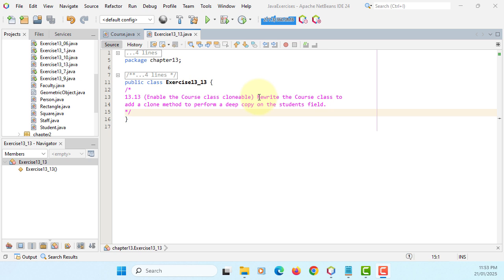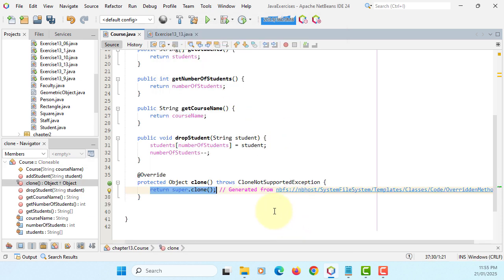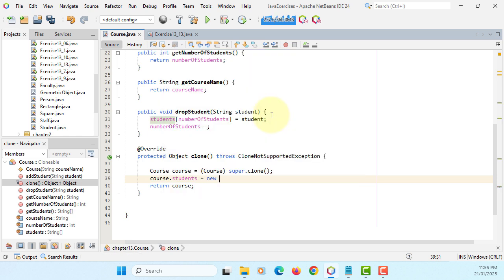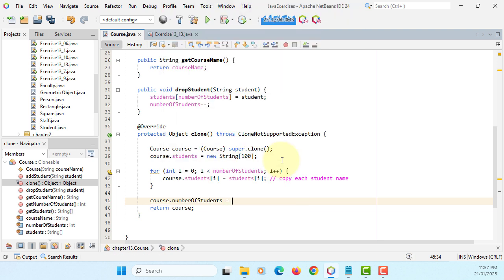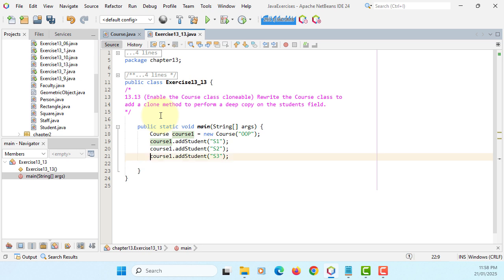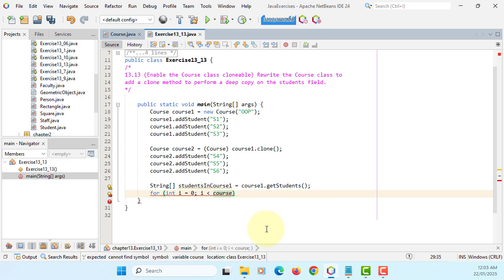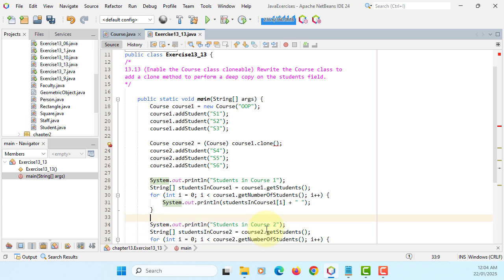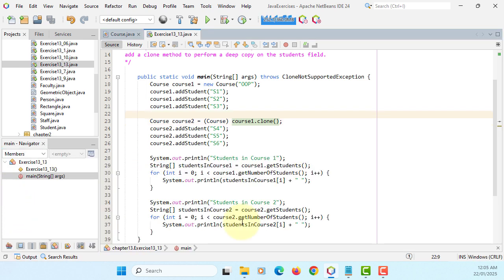Java Exercise 39 - Enable the Course class Cloneable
(Enable the Course class Cloneable) Rewrite the Course class to
add a clone method to perform a deep copy on the students field.